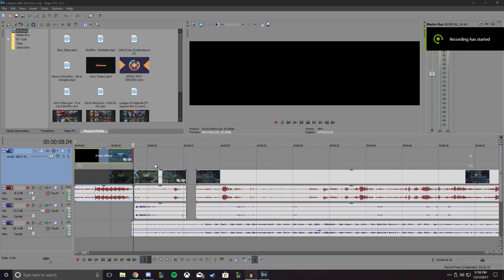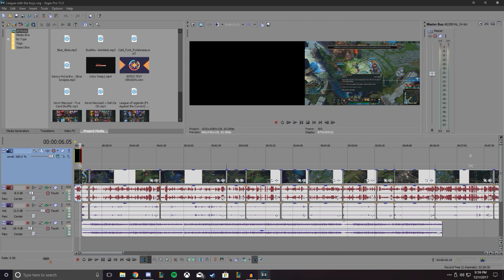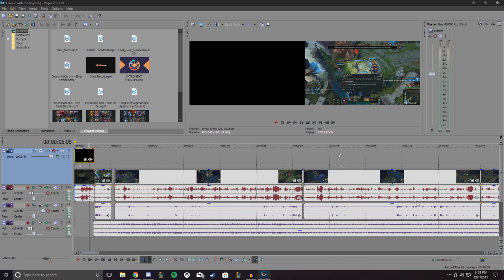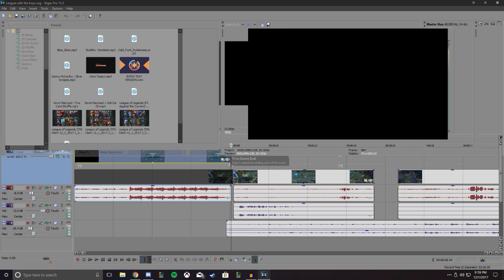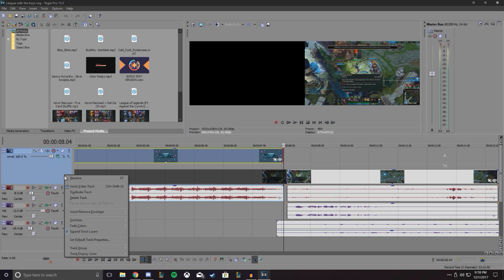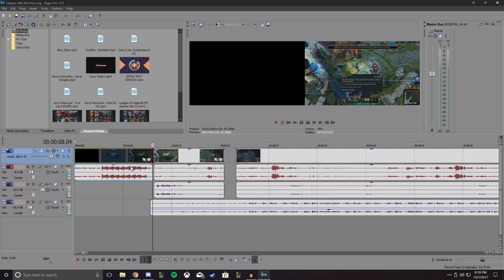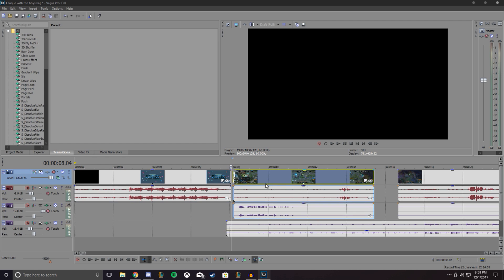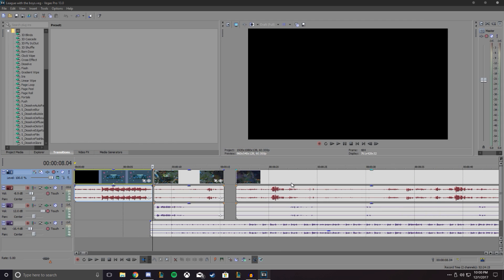HOW TO GET RID OF EXPANDED TRACK (A & B) | Sony Vegas Pro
Just a quick tutorial on how to get rid of the Expanded Track on Sony Vegas Pro!